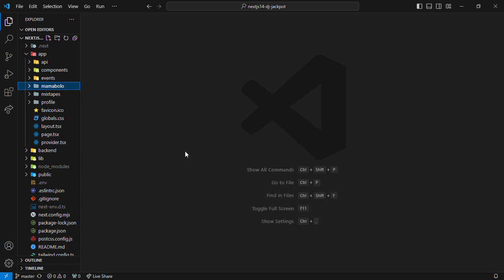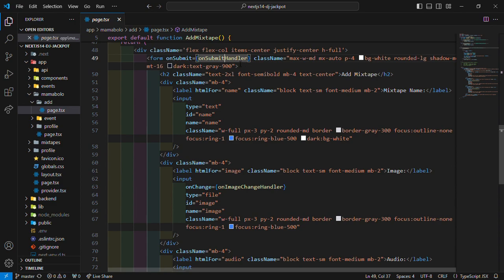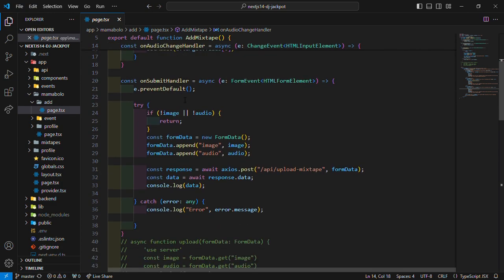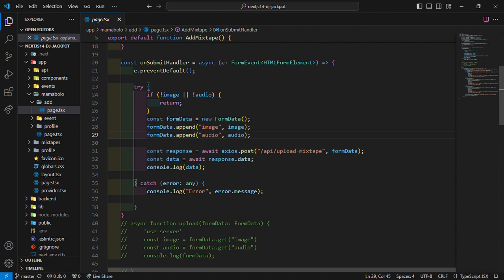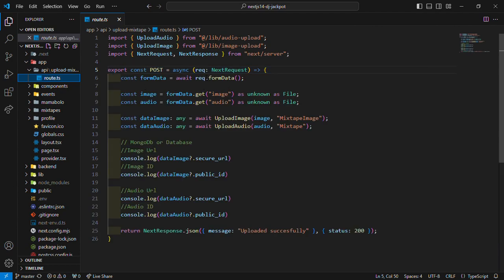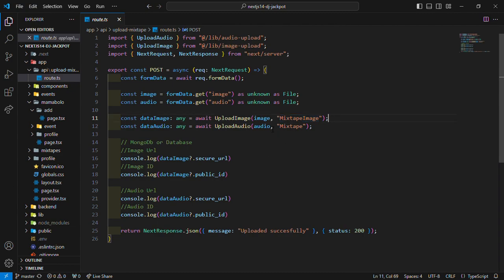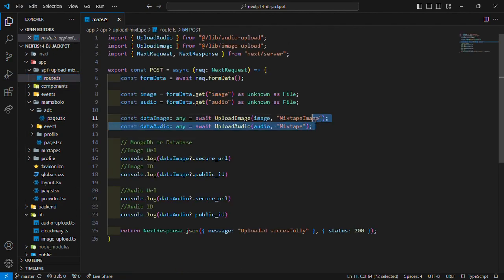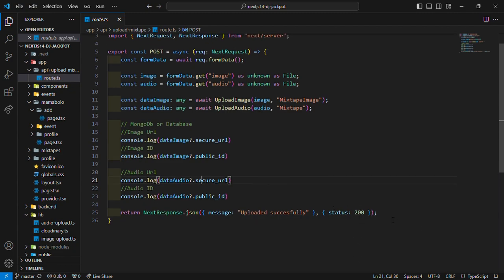nextjs14 Dj Jackpot Frontend - 2024-April-02.mp4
Hi Everyone, This is a video only focusing project me and my friends (Sethudi and Bonolo) are working on.